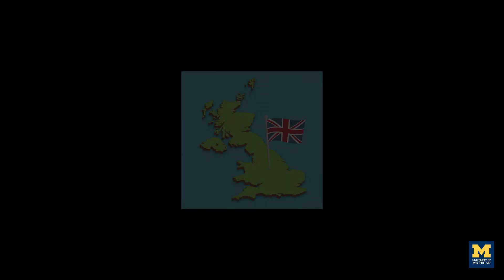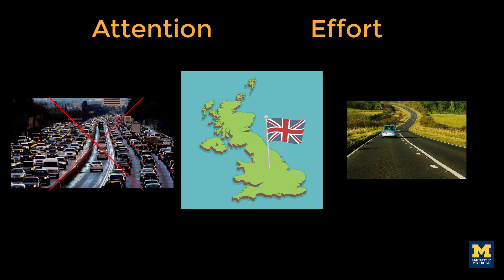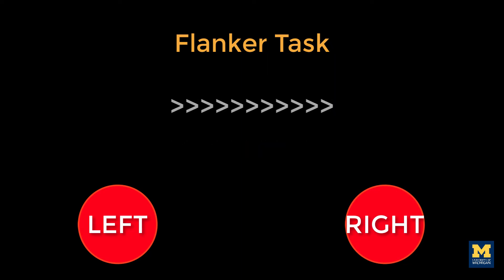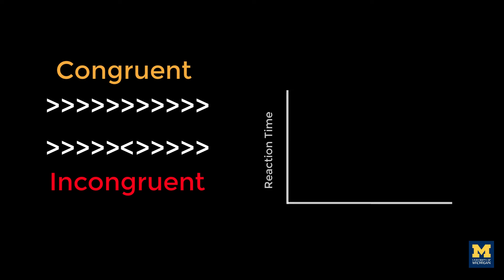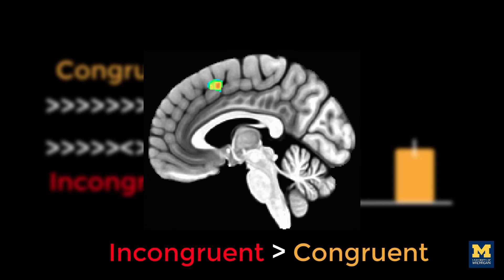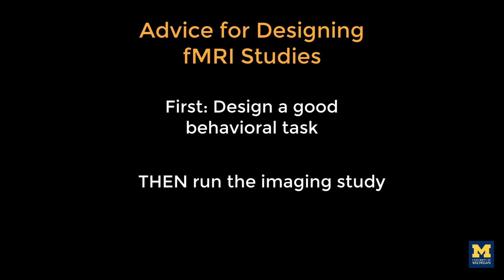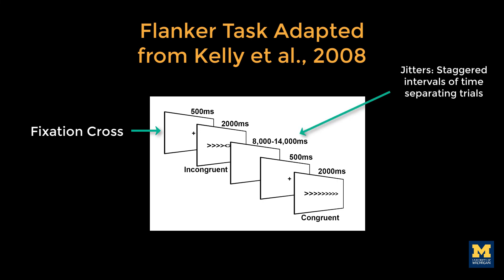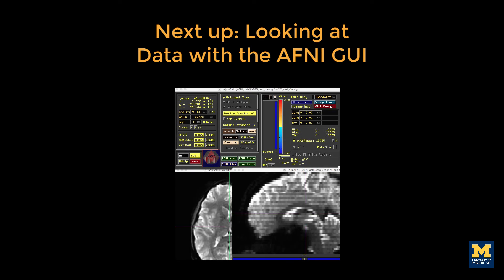AFNI Tutorial #2: The Flanker Task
An overview of the Flanker task, which taps into a mental ability known as cognitive control.

Table of Contents:

00:00 - Overview of Cognitive Control
00:56 - The Flanker Task
02:47 - Behavioral vs. Imaging Studies
03:16 - The Flanker Task as fMRI Experiment